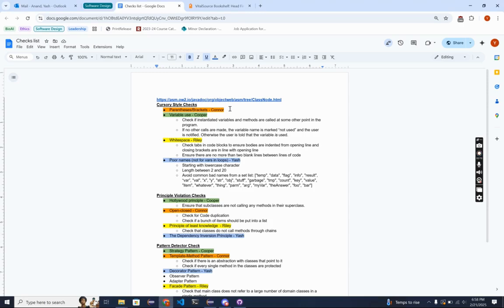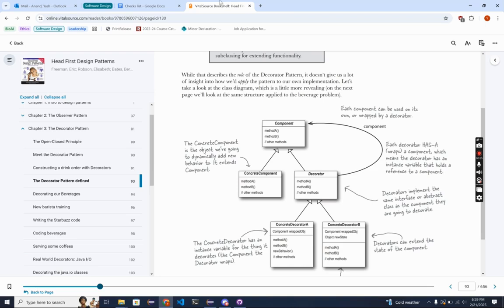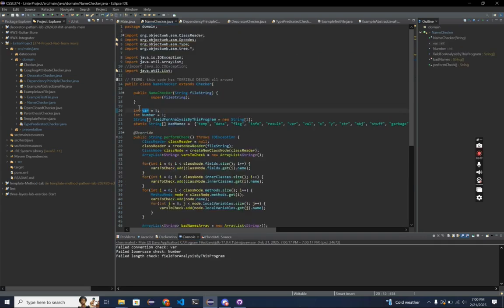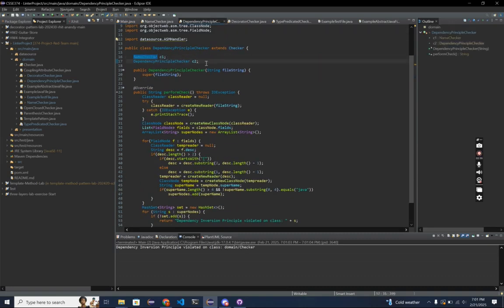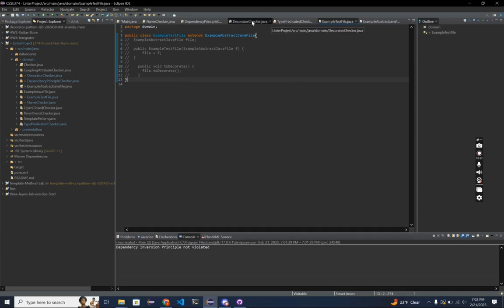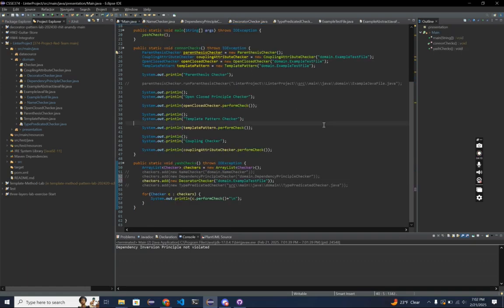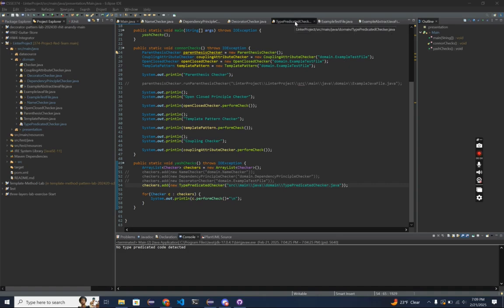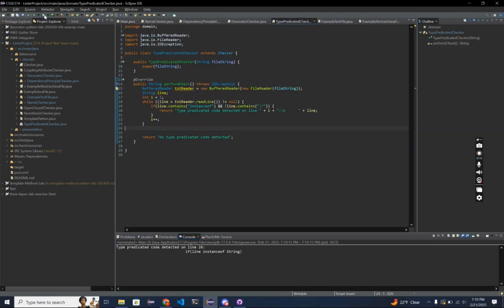Yash Linter Checks